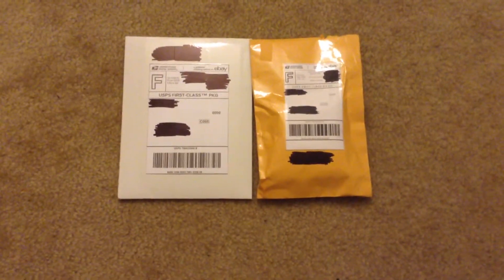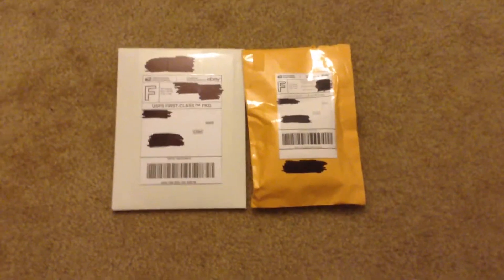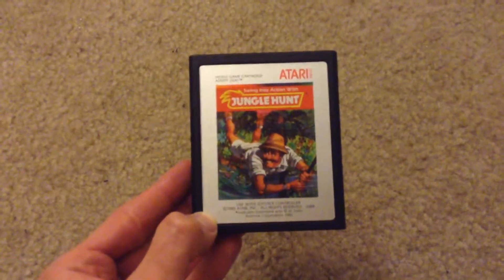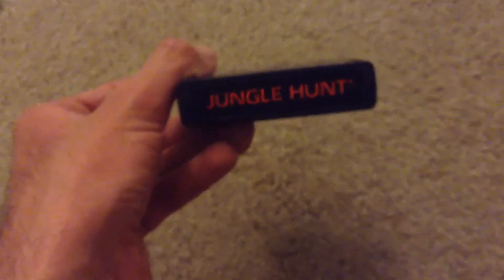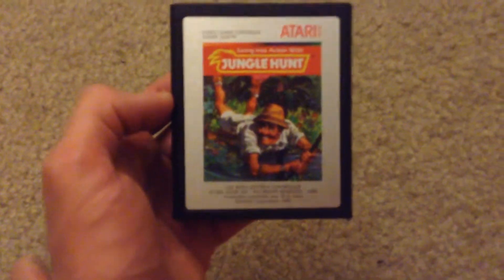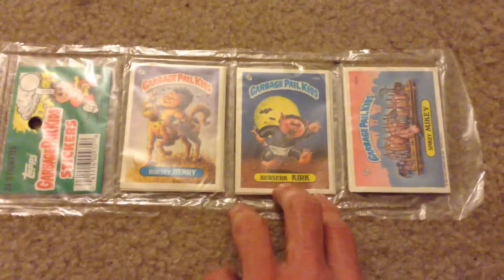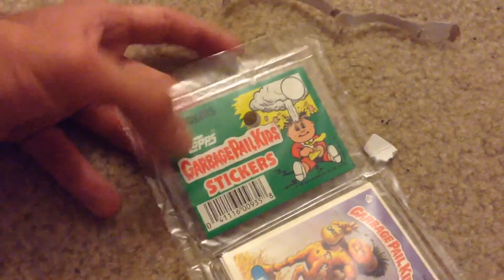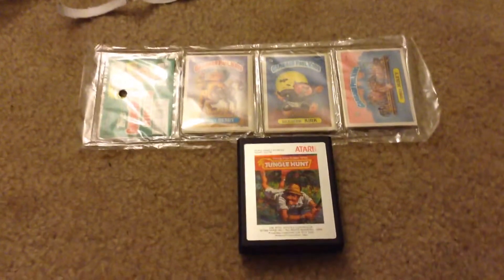Retro 80's merchandise unboxings: pilot episode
I'm decorating the retro bat cave with 80's merchandise starting with these two unboxings.  My camera is kind of having a hard time focusing so at times it could be blurry.